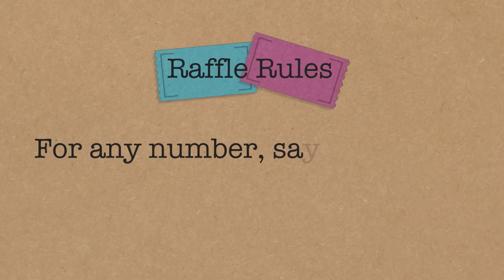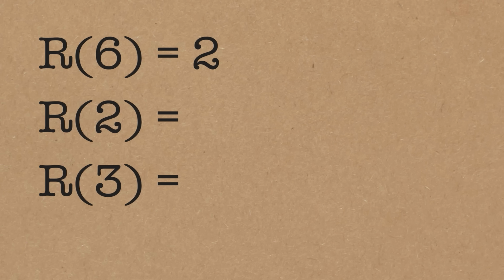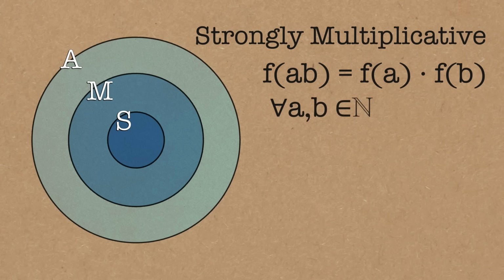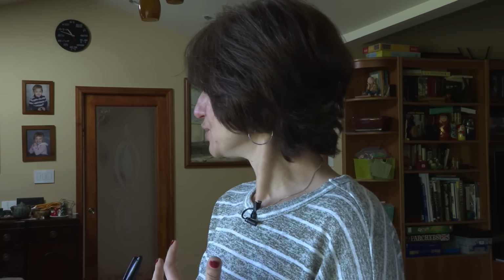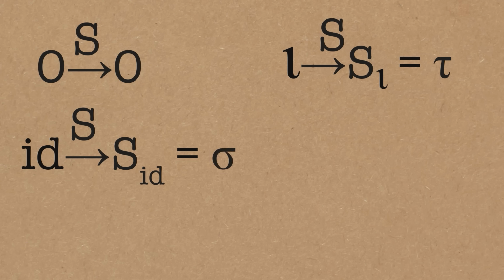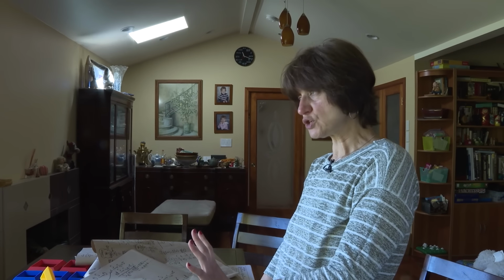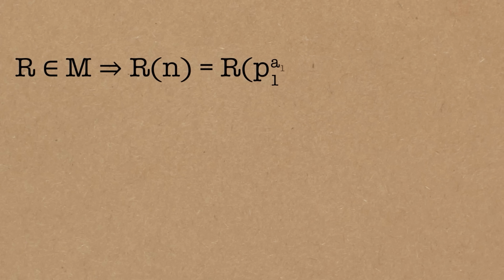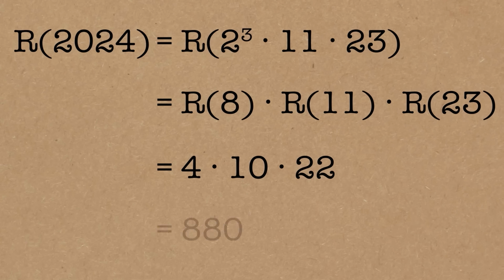The Secret of the Raffle Function (epic proof) - Numberphile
Zvezdelina Stankova discusses the raffle function - and her epic proof ends with an interesting connection.

We are also grateful for support from Ben Delo.

Video by Brady Haran and Pete McPartlan
Thanks to The Numberphile Society for checking our work!